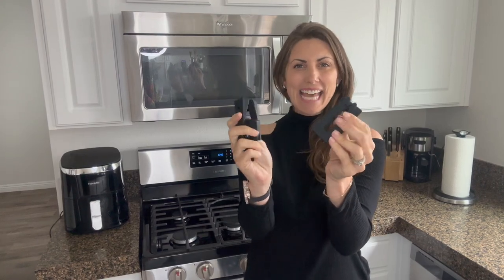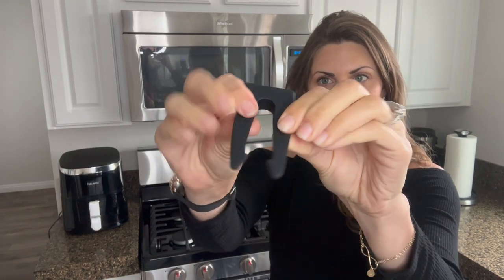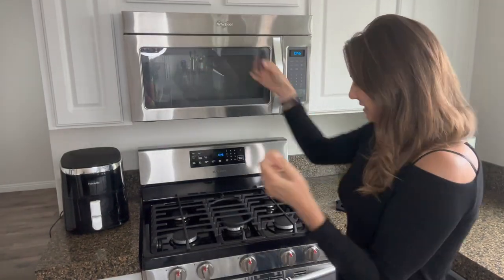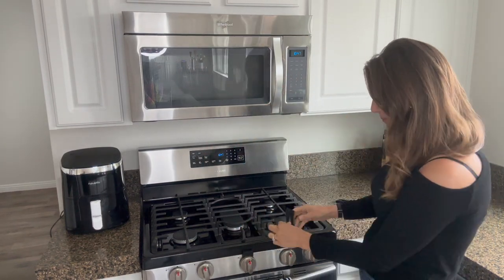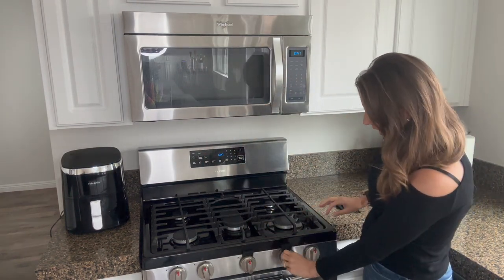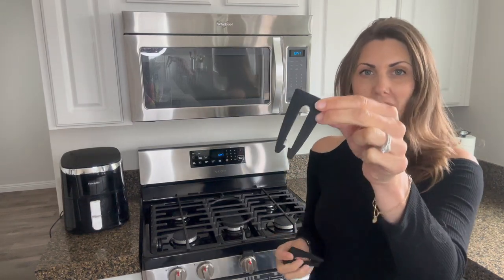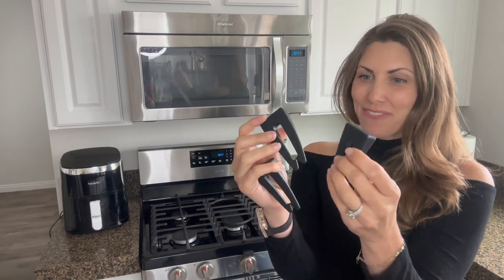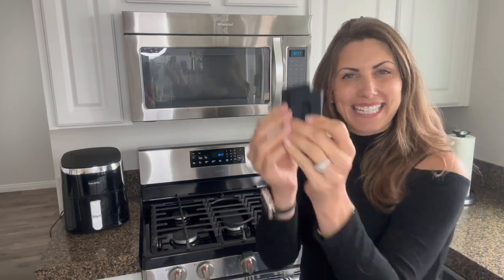Simple, Easy to Use Child Safety Gas Stove Knob Covers! DEMO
Amazon find!
Stove Knob Lock for Baby Safety (6 Pack)

Today, we're excited to introduce you to our the most easy to install Gas Stove Knob Covers designed specifically for child safety. With these easy-to-use covers, you can have peace of mind knowing that your little ones are protected from accidental gas stove activation. The covers are simple to install, durable, and provide an effective barrier against curious little hands. Join us as we demonstrate how to use these knob covers and discover why they are a must-have for every home with young children. Don't compromise on safety—get your Gas Stove Knob Covers today!

Amazon find!